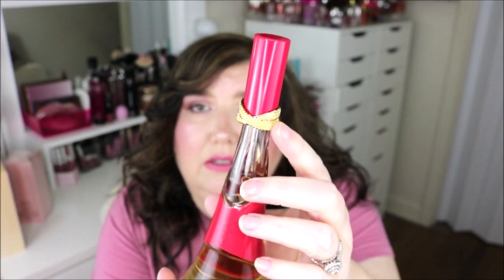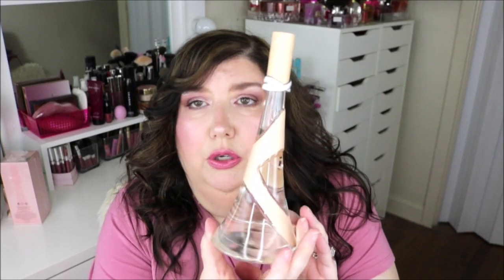RIHANNA PERFUME REVIEW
Today I am doing a review/ comparison video. Rihanna Reb'l Fleur, Rebelle and Nude perfume! How do they compare? Watch to find out my thoughts on each fragrance.

▼▼▼FEATURED  PRODUCTS▼▼▼
RIHANNA- REB'L FLEUR EAU DE PARFUM
RIHANNA- REBELLE EAU DE PARFUM
RIHANNA- NUDE EAU DE PARFUM

Don't Forget to join EBATES! Get Money Back just for shopping online:Use  My  link below and you will earn $10 on yourfirst purchase totaling $25 or More!

"Just a southern girl with a passion for PERFUME & MAKEUP !"